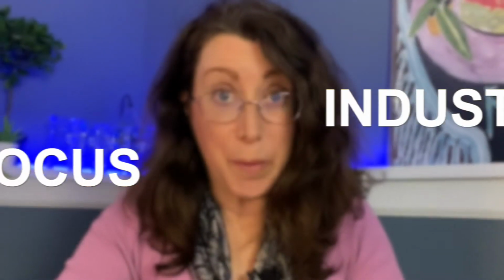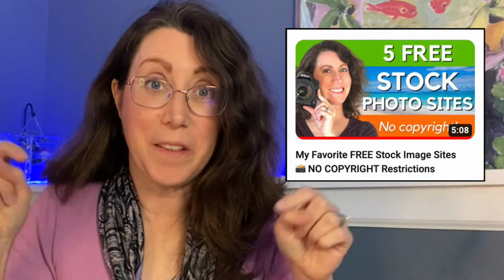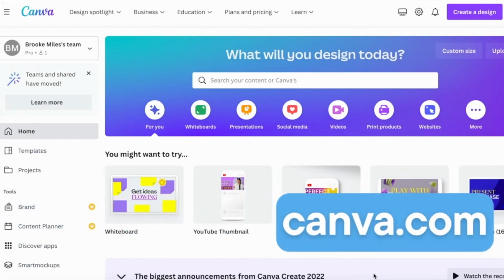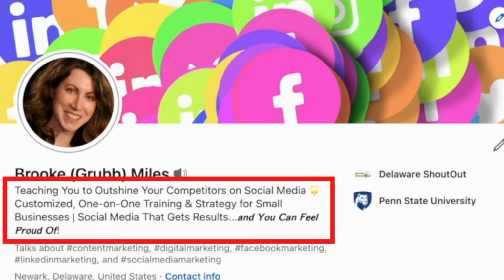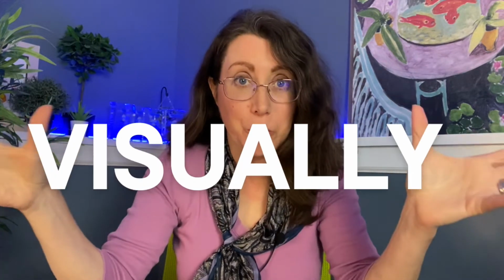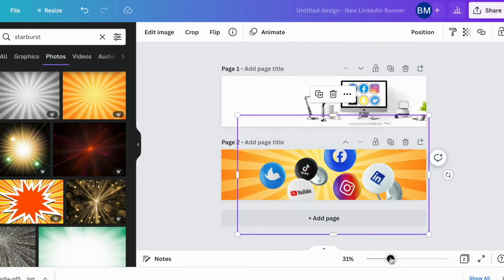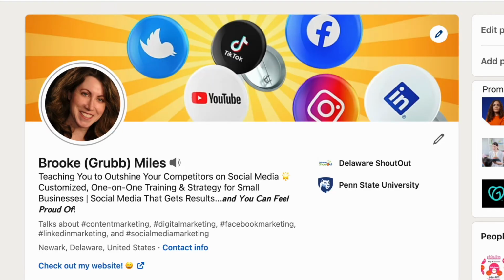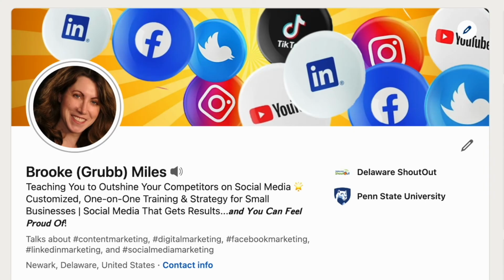5 Rules for a STAND-OUT LinkedIn Banner!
📈 BUILD A LINKEDIN GROWTH SYSTEM that attracts your ideal clients! Book a private, one-hour consultation with me to tackle your LinkedIn challenges and map out your next steps.

I've worked one-on-one with hundreds of business owners to create a LinkedIn strategy and implementation plan that accelerates their business -- and is easy and fun to run! I want you to have a LinkedIn presence you can be proud of.

P.S. - I also offer a 10-hour consultation retainer, where we meet over a series of Zoom calls. I'm your personal strategist and accountability partner. For details

Video summary:

In this video, I show you exactly how to redesign your LinkedIn banner for better branding, visibility, and client conversion. I walk through my full process — from identifying what’s outdated in my current banner to applying five essential LinkedIn banner design rules every professional should follow. Whether you call it a LinkedIn background photo or cover image, this space is one of the most important visual assets on your profile. You’ll learn how to choose a banner that reflects your industry, value proposition, and personal brand — not just a random image that looks nice. I also explain why your LinkedIn banner image plays a huge role in first impressions and how a few smart design choices can help you win more business opportunities.

Using Canva and Pixabay, I demonstrate how to create a clean, professional LinkedIn banner that fits the platform’s narrow layout and mobile view. I cover how to add brand colors, avoid design clutter, and use the LinkedIn “Change Photo” upload tool effectively. You’ll see how I use Canva Pro features like the background remover, vignette, and brightness adjustments to make visuals pop without overpowering your profile. Plus, I explain common design mistakes — like using too much text, adding large logos, or featuring yourself in the image — and why these can hurt your credibility instead of help it. These design psychology principles ensure your banner connects with both the brain and the heart, making your profile more trustworthy and engaging.

Finally, I share why your LinkedIn profile banner deserves as much attention as your headline, About section, and Featured content — because every single visitor sees it. I also give actionable advice on brand consistency, color psychology, and visual hierarchy, helping you align your banner with your professional image and marketing goals. If you’re a marketer, freelancer, entrepreneur, or content creator, this video will help you master LinkedIn visual strategy, create a banner that converts, and build a stronger personal brand that stands out across every platform.